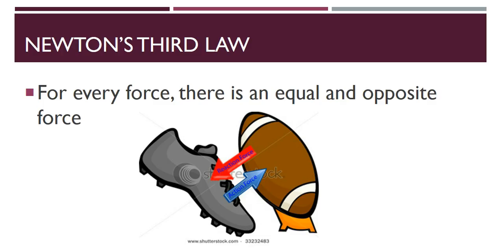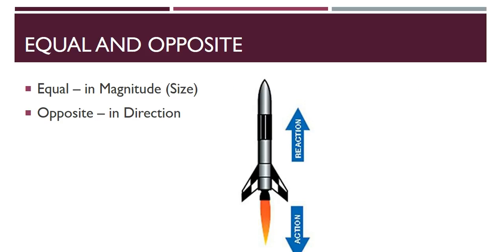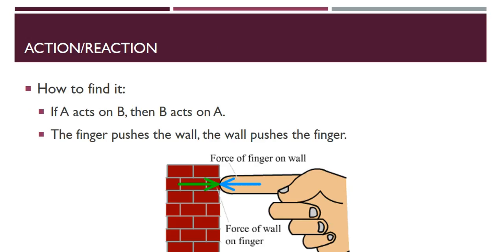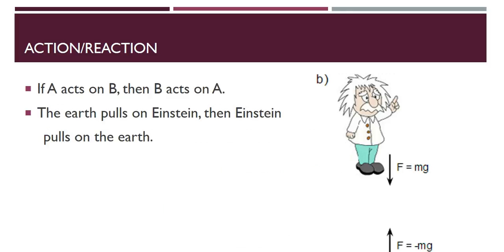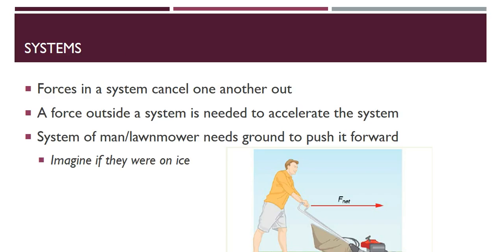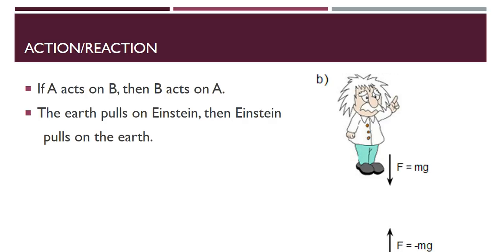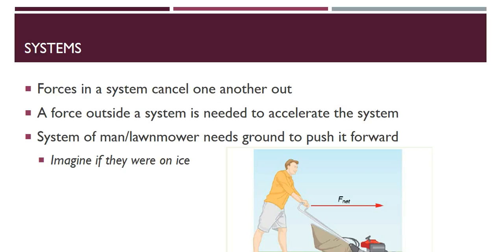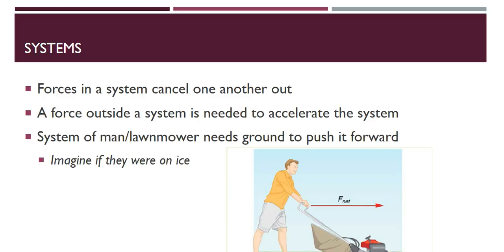NTL.a.1 Define Newton's 3rd Law